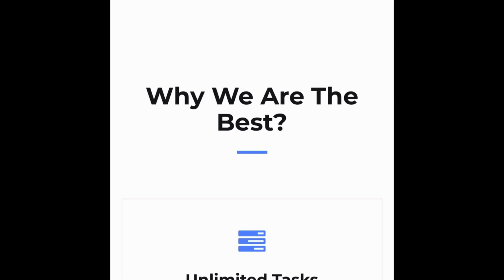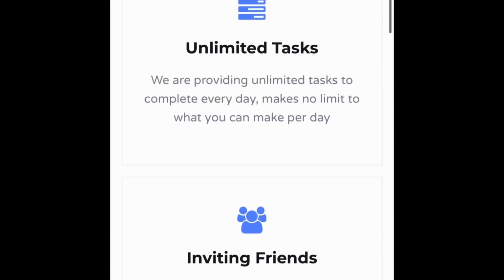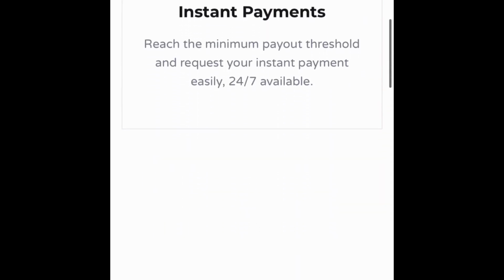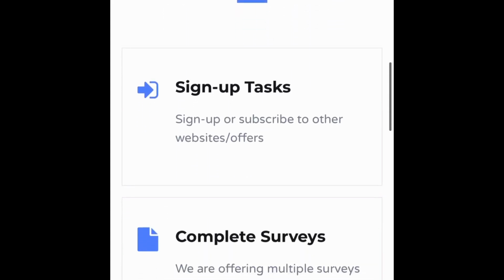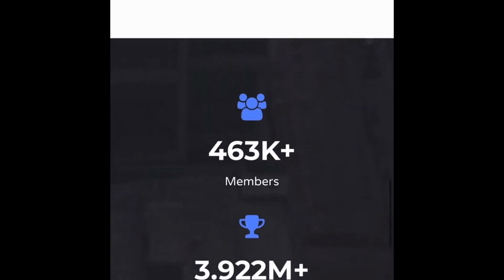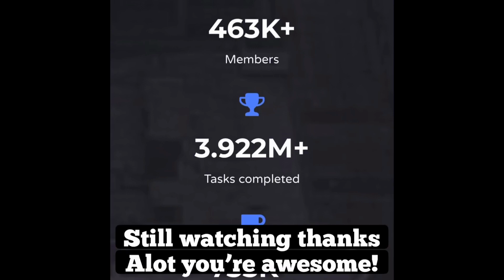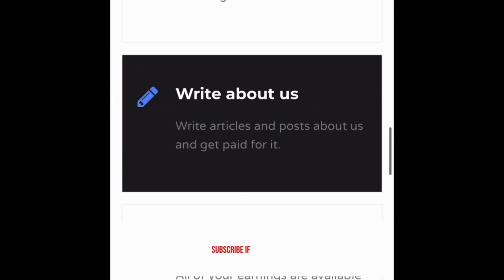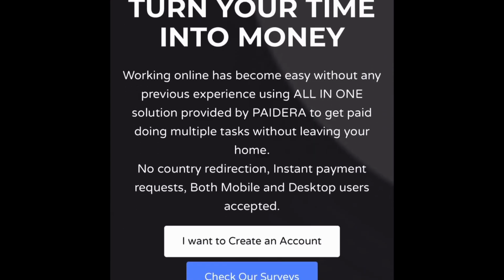Earn $28 Paypal Money Instantly (Earn Paypal Money)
2. Take a screenshot of my video thumbnail
3. Share the thumbnail in your instagram and facebook stories
Don’t forget to tag my name @appgrindtv in your story!
If I see your story you will get a chance to win the free money when I reach 2500 subscribers

“Tee Shirts and Hoodies on sale now” !
Only For a Limit Time !

HELP US GET TO 2000 SUBS AND GET A CHANCE TO WIN A FREE AMAZON GIFT CARD OR FREE MONEY! (JUST LEAVE A COMMENT BELOW AND IF WE PICK YOUR COMMENT YOU WILL BE REWARDED the gift card or free money!

Our apps

Apple Iphone
Swap Face- Swap faces in photos